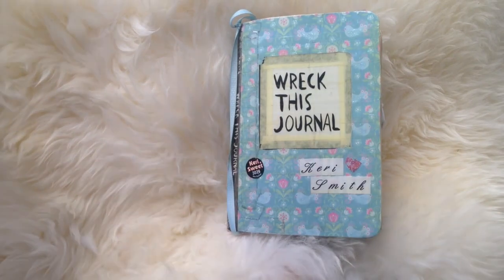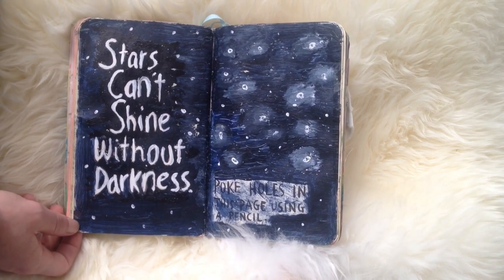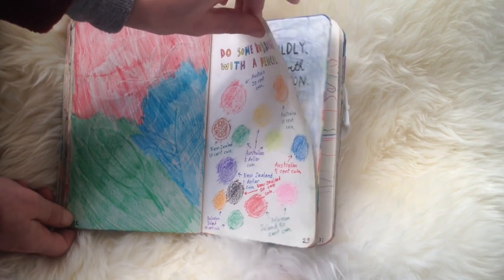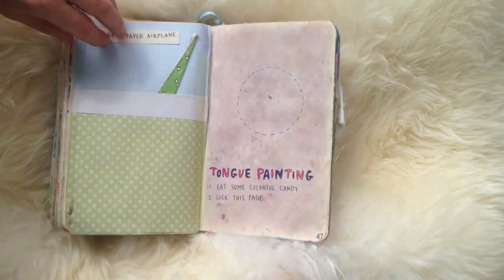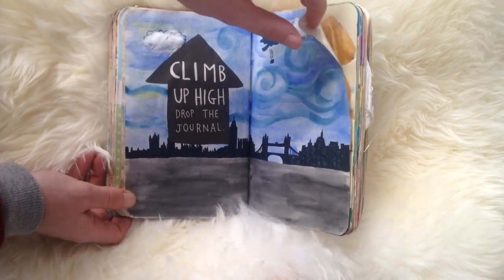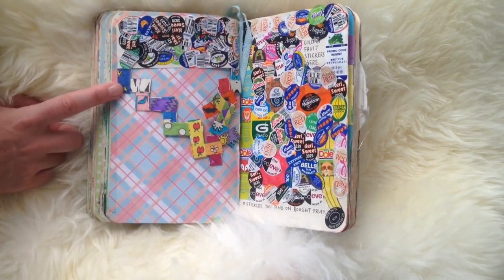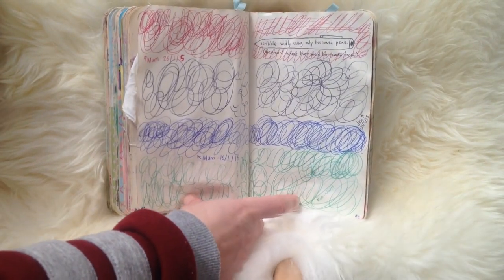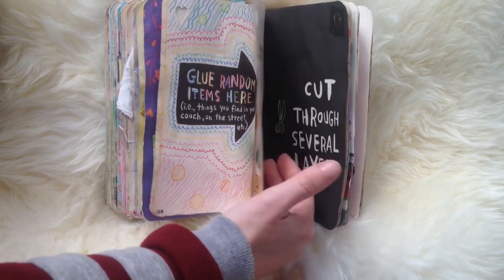COMPLETED WRECK THIS JOURNAL (Chat through)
My completed Wreck This Journal!  I also have a quick flick through - if you don't want to listen to me chatter on about it.